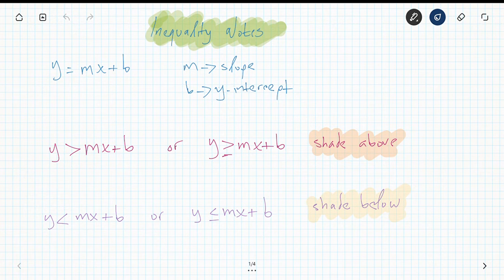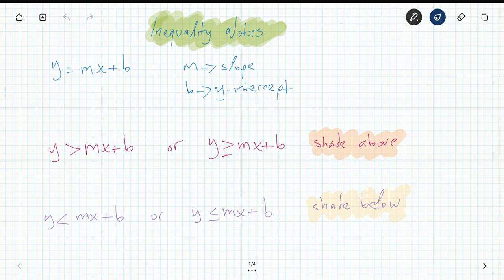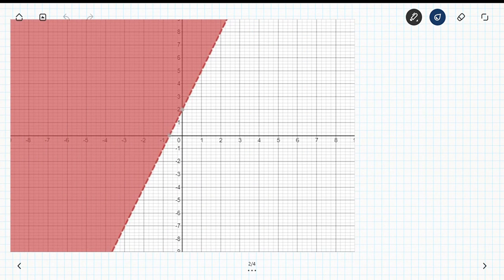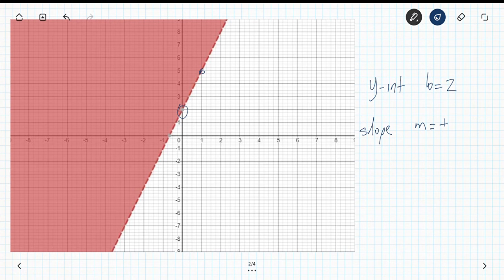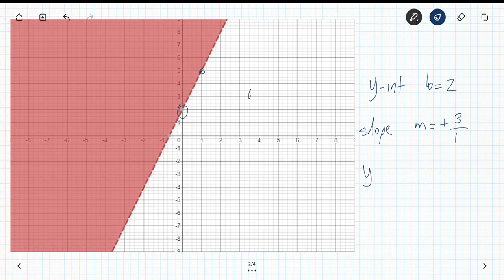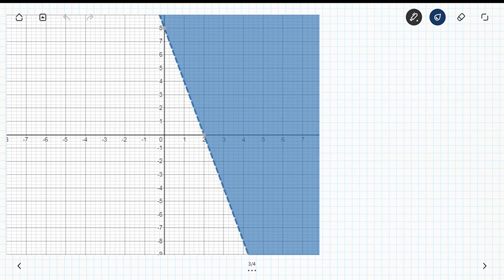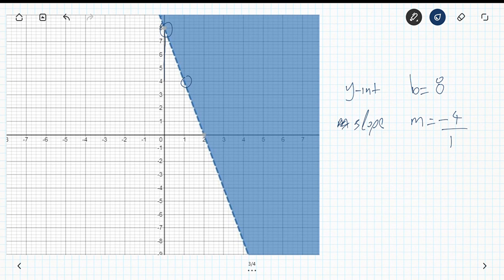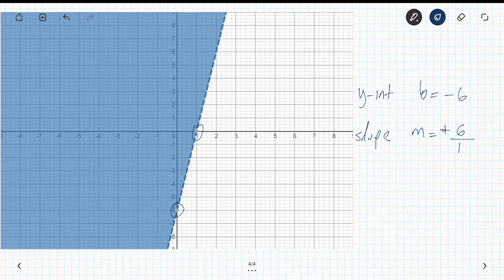Inequality Graphs (slope & y-intercept)